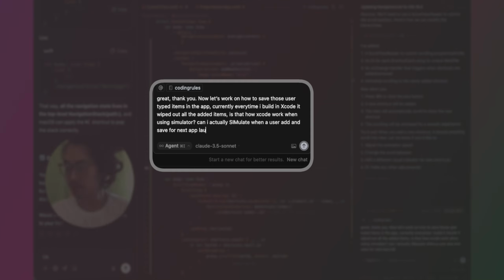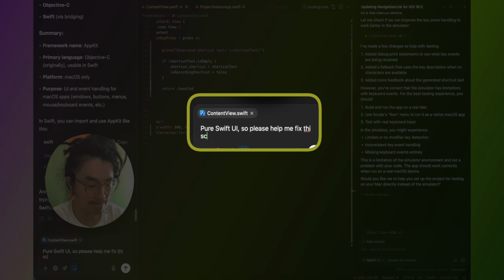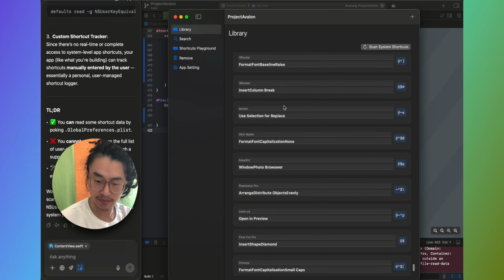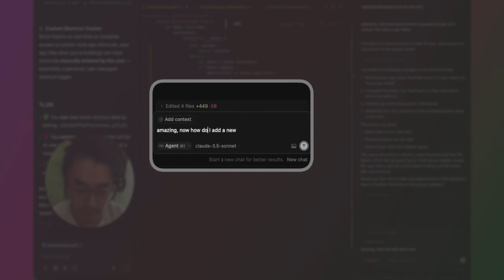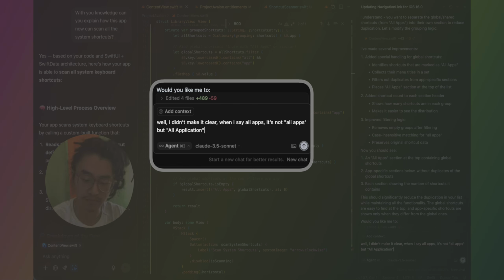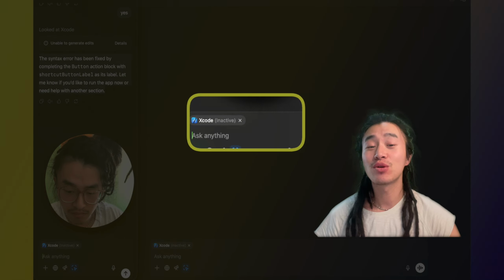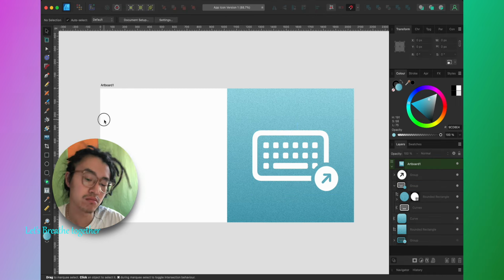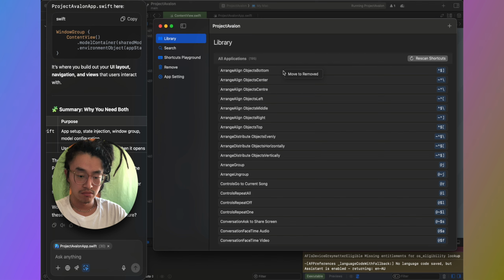Vibe Coding Ep 3 | Coding my app Knowing No Programming Language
Are you also a Vibe Coding beginner? Join me on this journey developing my cross platform App within Apple Ecosystem – Project Avalon from scratch as a Coder who doesn’t know any programming language.

To see my journey of the ups and downs, small wins and major goal shifts.

㏄⃞ Real Subtitles Always available (thank you for understanding my pronunciation are not clear sometimes 💛)